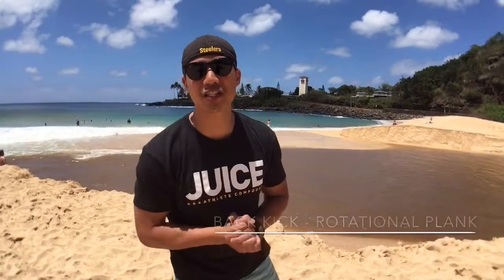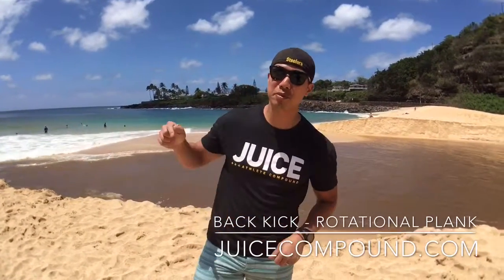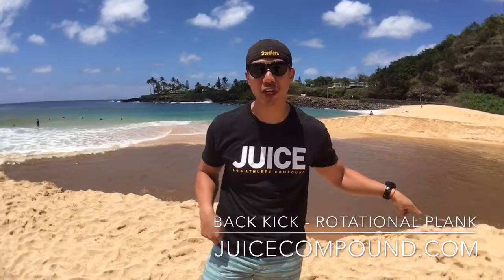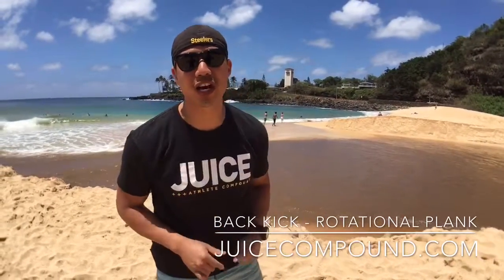Back Kick / Rotational Plank - Juice Athlete Compound